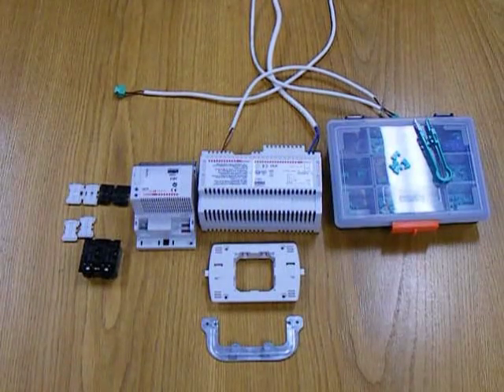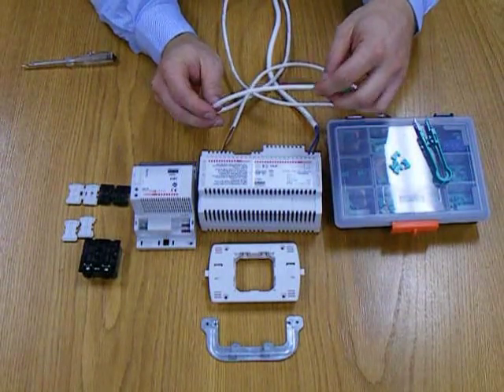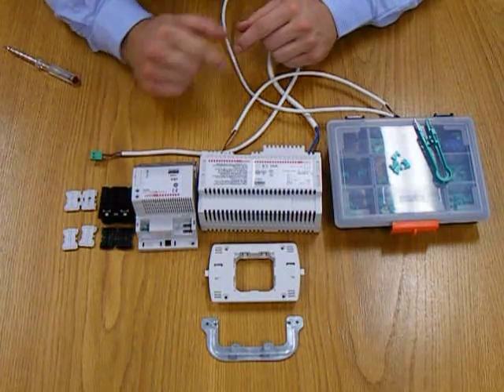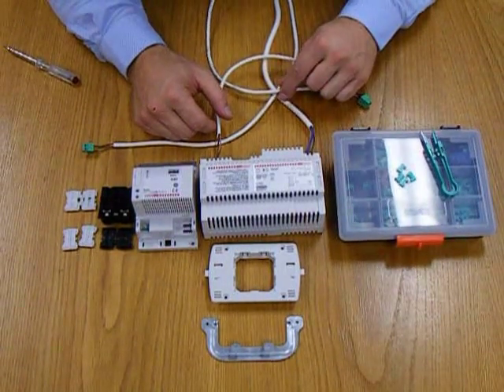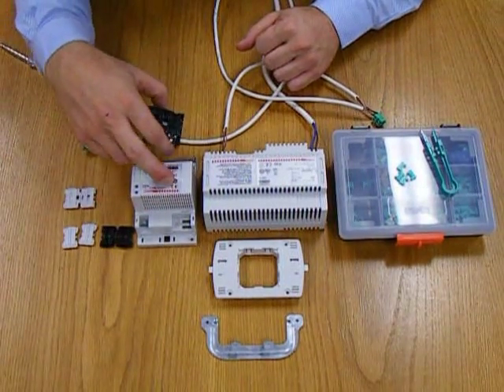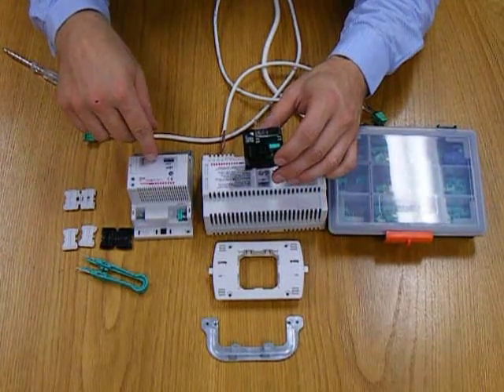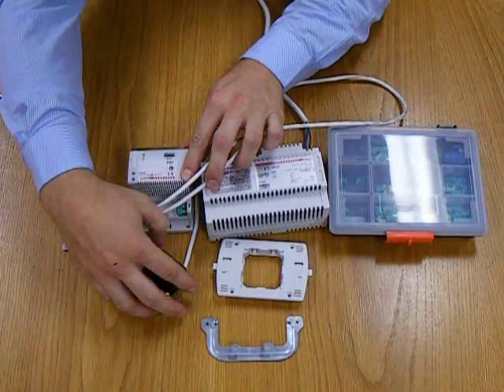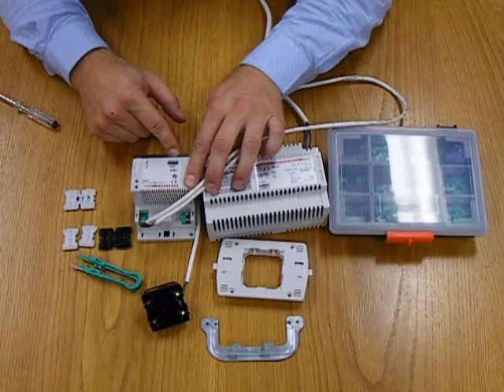BTicino SCS My Home control of a dimmer